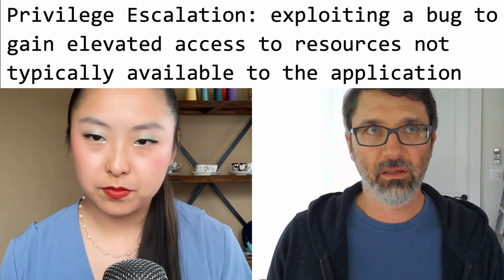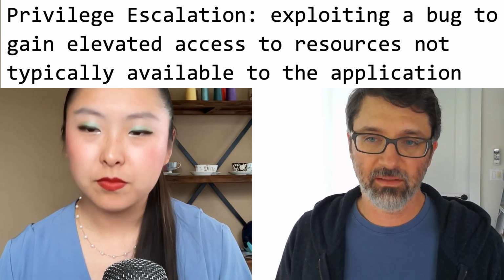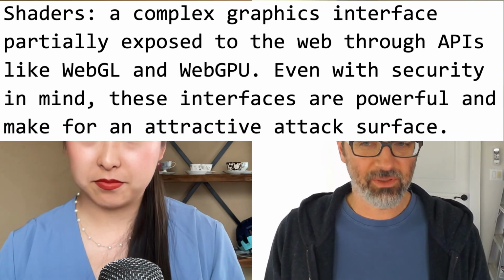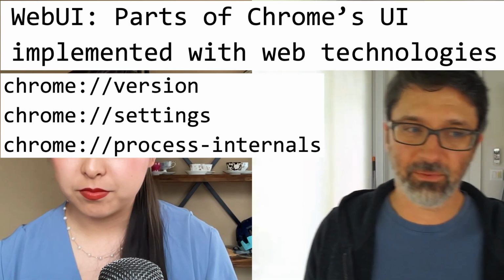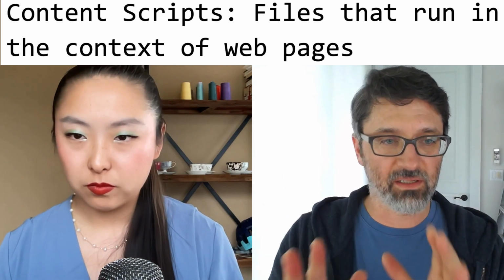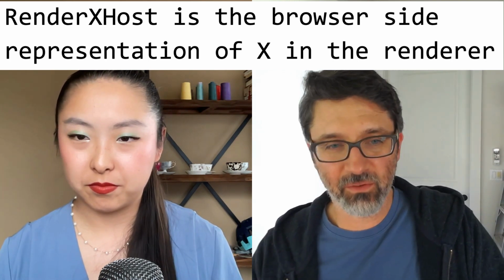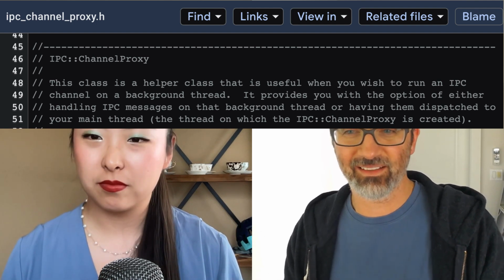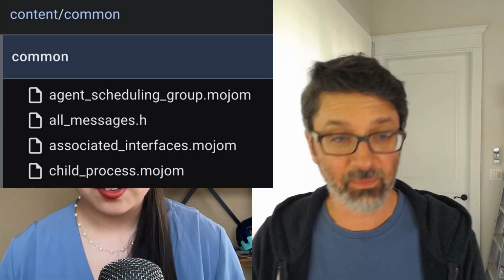What's Up With Processes ft. Darin | Episode 8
Chrome has a lot of process types. What is a process? What are all the types? How do they work together? Today’s special guest to tell us more is Darin. Darin is one of the founding members of the Chrome team, and wrote the initial implementation of the multi-process architecture.

00:00: Introduction
0:47: 💻 Understanding the role of processes in Chrome's architecture and their independence in memory and data.
6:23: 💻 Distinction between process model and multi-process architecture in browser development.
11:37: ⚙ Centralizing system services and resources in the browser process for improved security and functionality.
18:46: ⚙ Restructuring rendering pipeline for mobile led to GPU offloading and WebGL development for immersive 3D content.
24:57: ⚙ The importance of sandboxing in enhancing security for running native code.
31:08: 💡 Background pages in Chrome extensions are persistent, leading to resource wastage.
37:35: 🔄 Challenges of managing interconnected processes in browser development.
43:55: 💡 Evolution of threading in software development and the shift towards task runners and systems like Mojo for thread management.
49:48: ⚙ Allocation of tasks to different threads based on sensitivity and justification.
55:42: ⚙ Explanation of process limits and their allocation for better system performance.
1:01:54: ⚙ Control over Chromium processes for embedders like Arc browser involves managing changes and updates.
1:07:33: ⚙ Efficient network filtering and content blocking through bundled rules in memory using Blink and Content Public APIs.
1:13:28: 🔧 Chrome team's focus on building infrastructure and frameworks for app development.